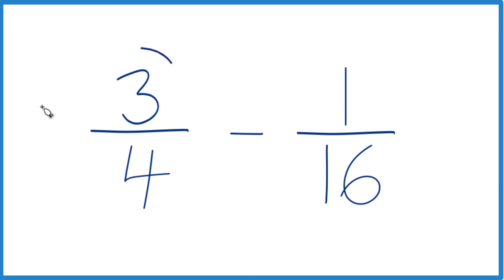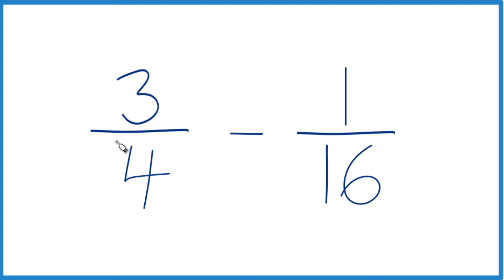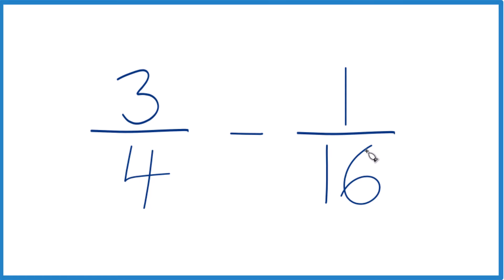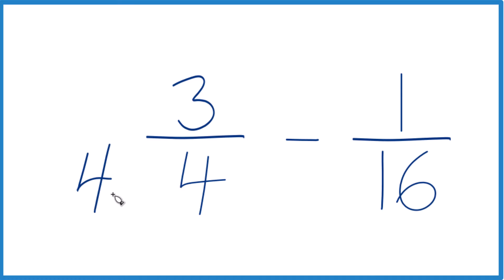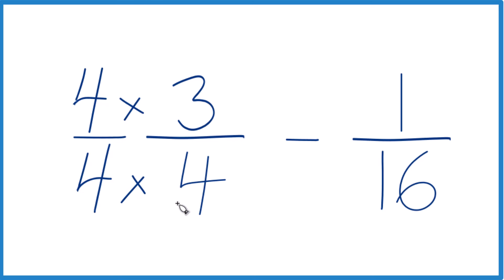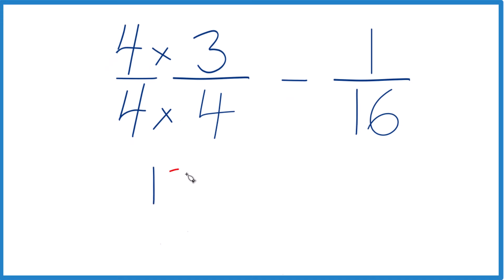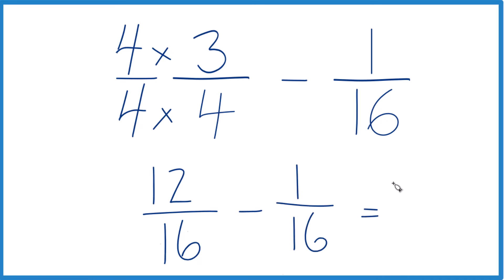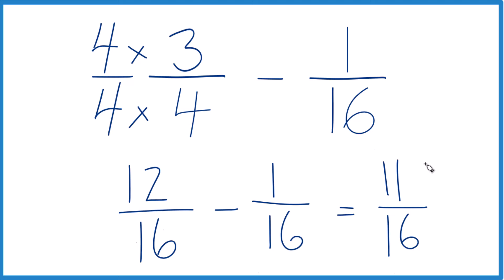3/4 - 1/16 (3/4 minus 1/16)